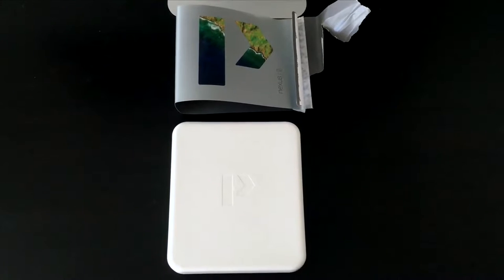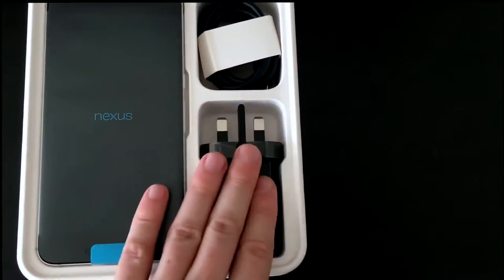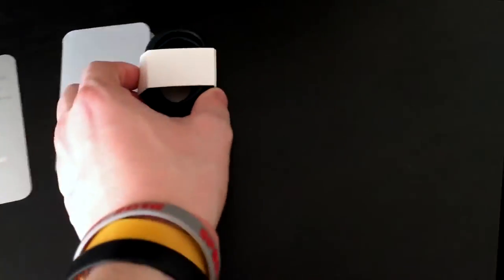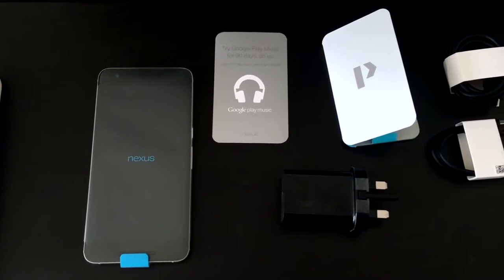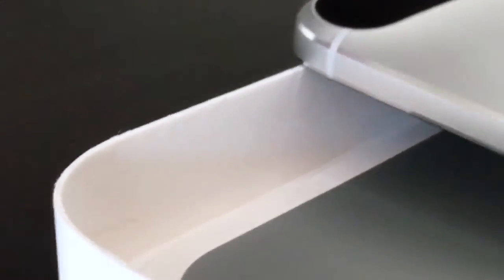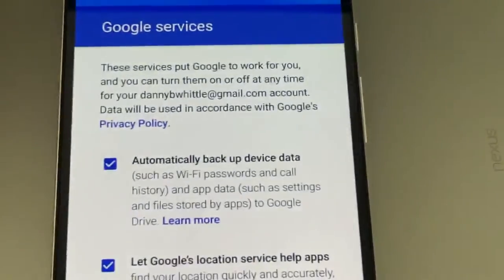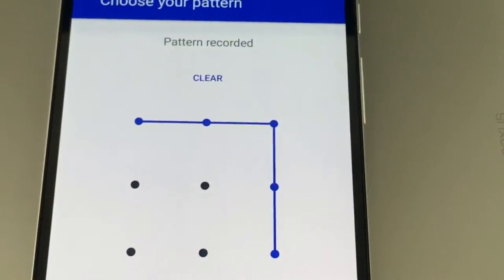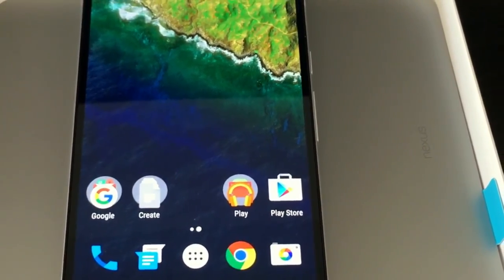Google Nexus 6P Unboxing & OOBE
A Unboxing and tour of the beautiful Google Nexus 6P. Also included the OOBE (Out of box experience) which included the setup process of Android M!

Display
5.7” AMOLED display
2560 x 1440 WQHD (518 ppi)
16:9 aspect ratio
Corning® Gorilla® Glass 4
Fingerprint and smudge-resistant oleophobic coating

Rear camera
12.3 MP¹
1.55 µm pixels
f/2.0 aperture
IR laser-assisted autofocus
4 K (30 fps) video capture
Corning® Gorilla® Glass 4 enclosure
Broad-spectrum CRI-90 dual flash

Front camera
8 MP camera
1.4 µm pixels
f/2.4 aperture
HD video capture (30 fps)

Processors
Qualcomm® Snapdragon™ 810 v2.1
2.0 GHz Octa-core 64-bit

Memory & storage²
RAM: 3 GB LPDDR4
Internal storage: 32 GB, 64 GB or 128 GB

Dimensions³
159.3 x 77.8 x 7.3mm
Weight
178 g

Colours
Matte Gold
Aluminium
Graphite
Frost

Media
Dual front-facing stereo speakers
3 microphones (2 front, 1 rear) with noise cancellation

Battery⁴
3,450 mAh battery
Standby time: up to 440 hours
Talk time: Up to 23 hours
Internet use time (Wi-Fi): Up to 10 hours
Internet use time (LTE): up to 10 hours
Video playback: Up to 10 hours
Audio playback: up to 100 hours
Fast charging: up to 7 hours of use from only 10 minutes of charging

Wireless & location
LTE cat. 6
Wi-Fi 802.11a/b/g/n/ac 2 x 2 MIMO, dual-band (2.4 GHz, 5.0 GHz)
Bluetooth 4.2
NFC
GPS, GLONASS
Digital compass
Wi-Fi use requires 802.11a/b/g/n/ac access point (router). Syncing services, such as backup, require a Google account.
Channels
GSM/EDGE: 850/900/1800/1900 MHz
UMTS/WCDMA: B1/2/4/5/6/8/9/19
TD-SCDMA: 34/39
CDMA: BC0/1
LTE (FDD): B1/2/3/4/5/7/8/9/17/19/20/28
LTE (TDD): B38/B39/40/41
CA DL: B1-B5, B1-B8, B1-B19, B3-B3, B3-B5, B3-B7, B3-B8, B3-B19, B3-B20, B3-B28, B5-B7, B7-B7, B7-B20, B7-B28, B39-B39, B40-B40, B41-B41

Nexus 6P is an unlocked phone and works on major carrier networks.⁵

Sensors
Fingerprint sensor
Accelerometer
Gyroscope
Barometer
Proximity sensor
Ambient light sensor
Hall sensor
Android Sensor hub

Ports
Single USB Type-C
Single Nano SIM slot
3.5 mm audio jack

Material
Anodised aluminium

Other
RGB LED notification light